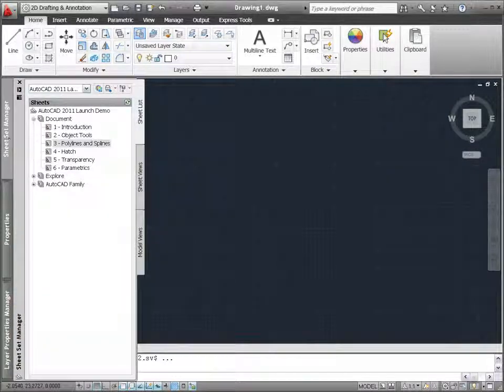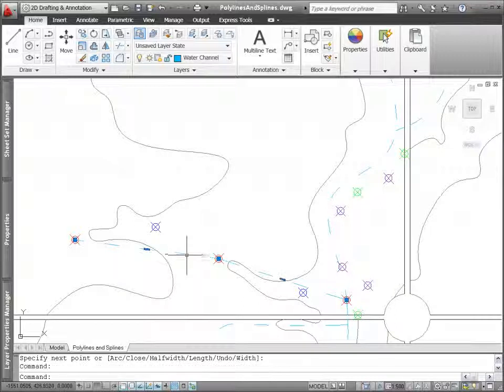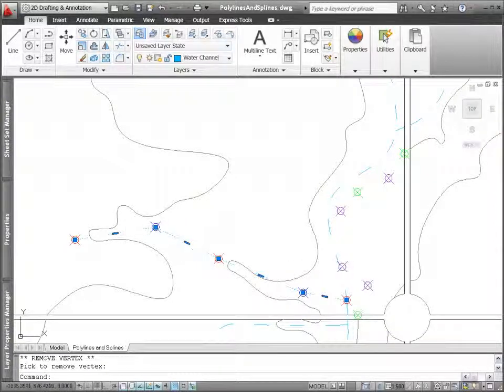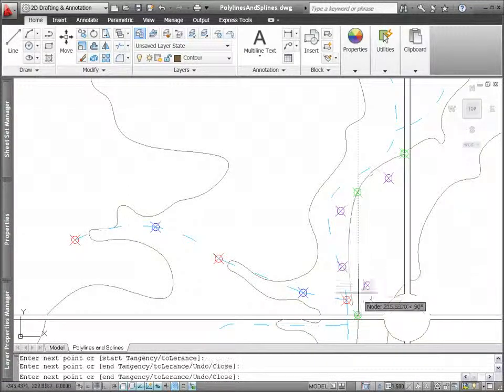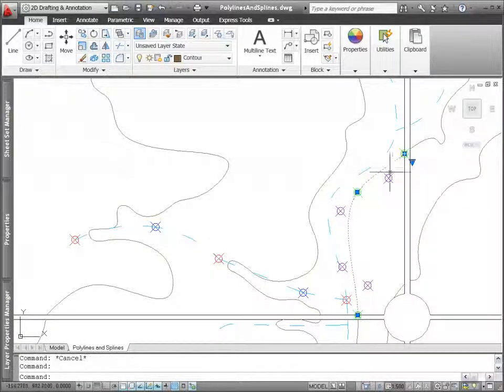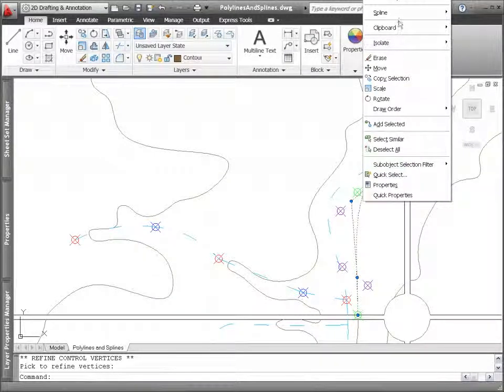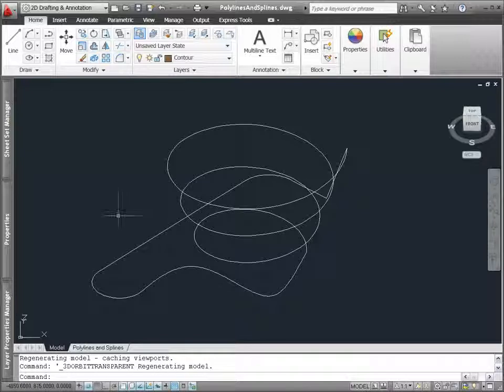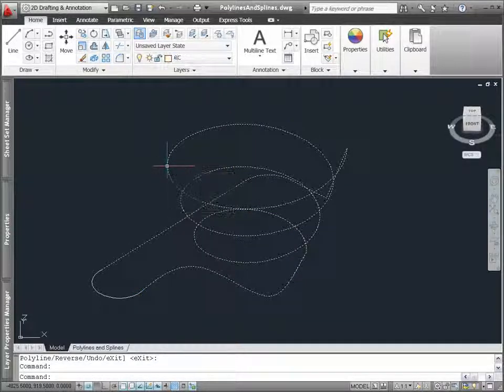Polyline and Spline Editing - AutoCAD 2011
This demo describes the direct manipulation functionality for pline and spline editing as well as the enhanced join functionality.